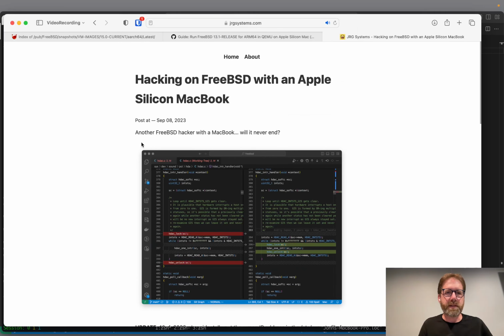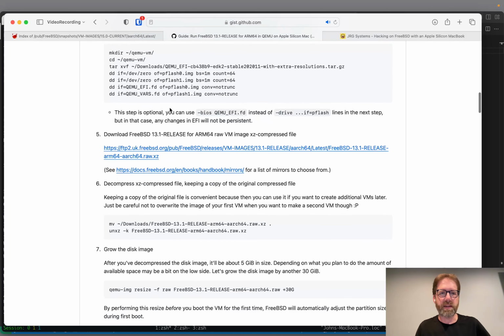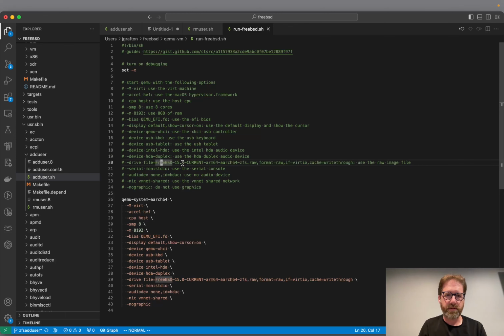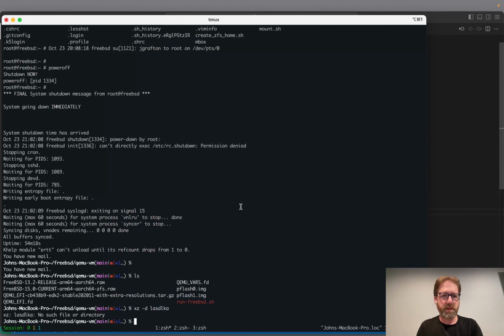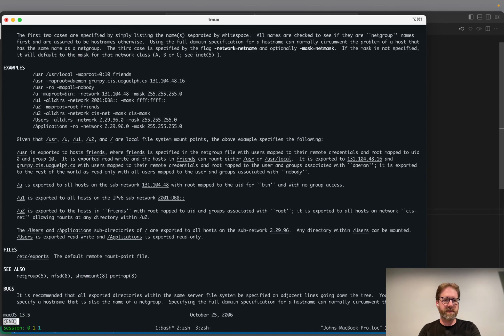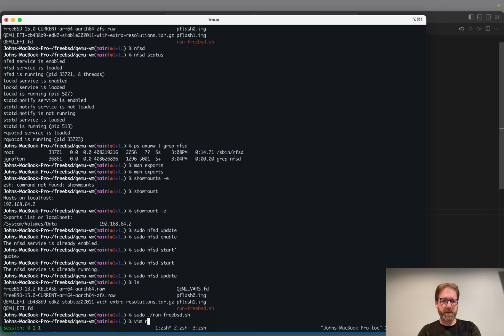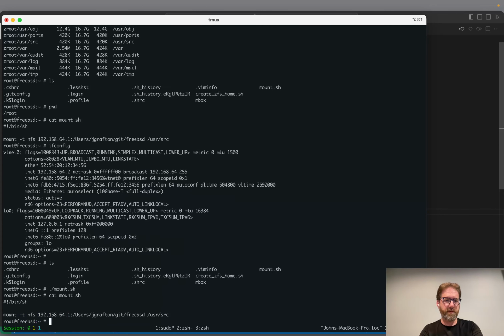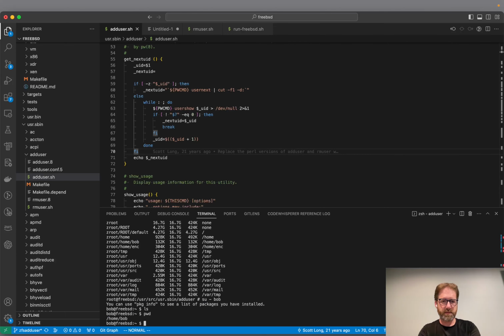Hacking on FreeBSD with an Apple Silicon MacBook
This video is a companion to my blog post on jrgsystems.com.

Please excuse my various verbal ticks, I'm new to creating videos!  :)

Highlights from the video:

- Install a FreeBSD ARM based virtual machine running in QEMU on macOS Ventura.

- Use NFS to connect to FreeBSD source code hosted on the MacBook into the FreeBSD VM.

- Use Visual Studio Code to test the changes to the FreeBSD source code from within the VM.